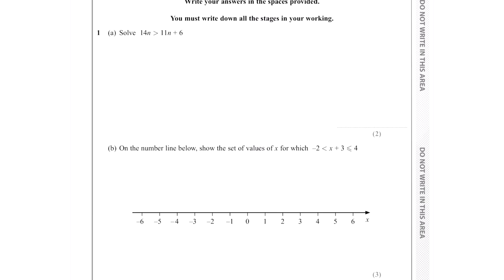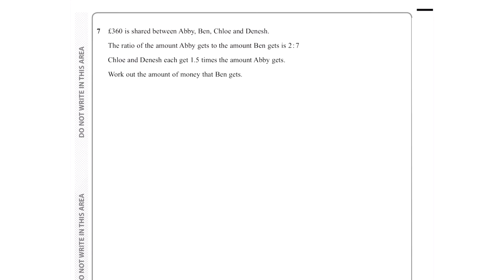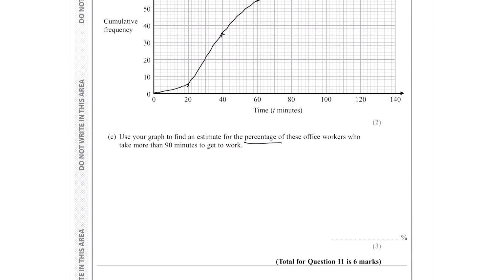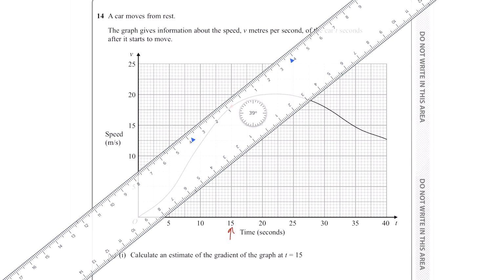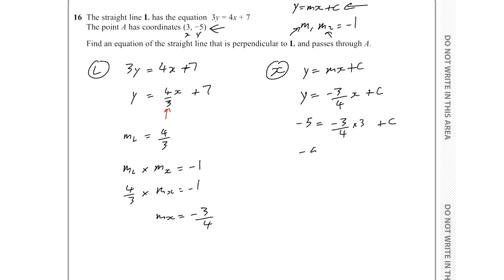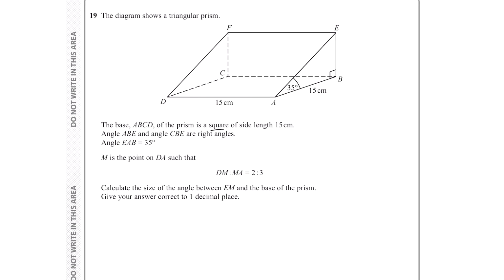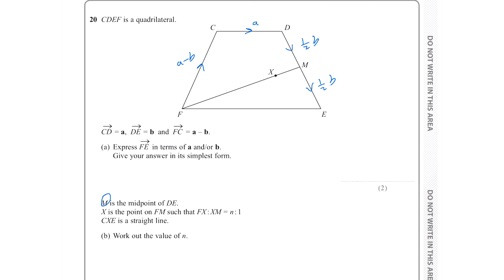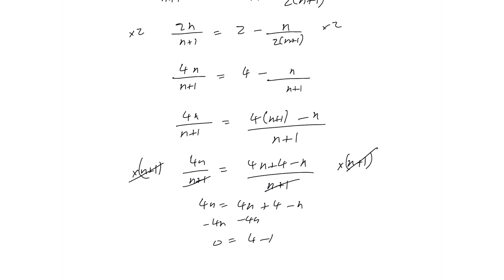Edexcel GCSE Maths | June 2019 Paper 2 Higher | Walkthrough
📚 Dive into a walkthrough of the Edexcel GCSE Maths June 2019 Paper 2 (Higher Tier) exam.

🔍 What you'll find in this video:
Tips tackling GCSE Maths exam questions.